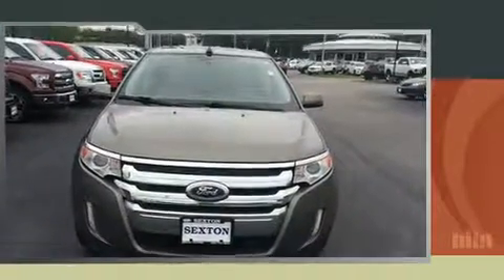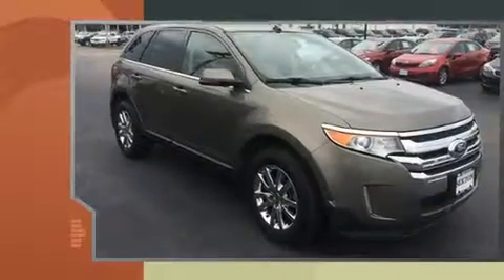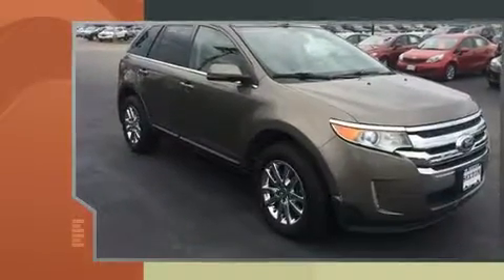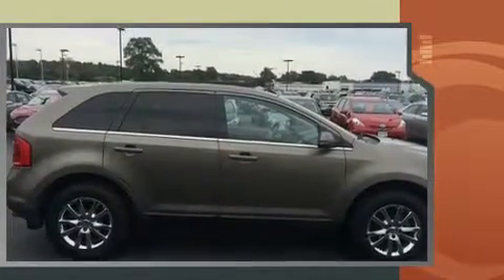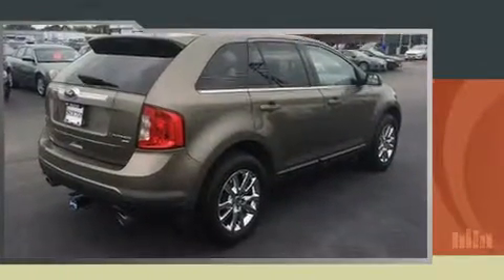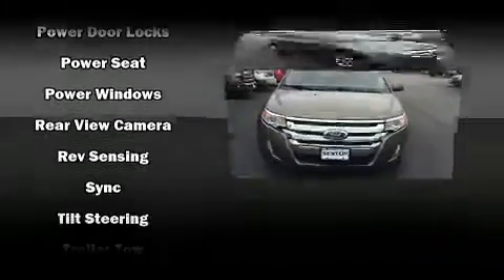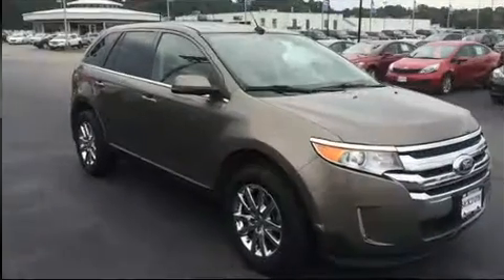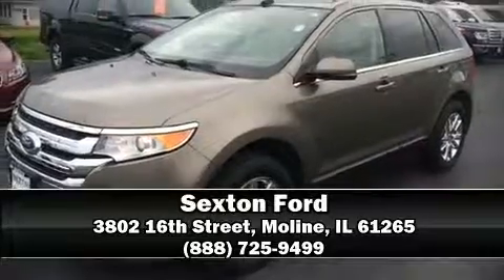2012 Ford Edge Limited in Moline, IL 61265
Sexton Ford
3802 16th Street

Load your family into the 2012 Ford Edge. A 3.5 liter V-6 engine pairs with a sophisticated 6 speed automatic transmission, and for added security, dynamic Stability Control supplements the drivetrain. A wealth of standard features means that you no longer have to sacrifice. Like leather upholstery, speed sensitive wipers, a built-in garage door transmitter, a trip computer, an automatic dimming rear-view mirror, heated seats, an overhead console, and remote keyless entry. Audio features include a CD player with MP3 capability, steering wheel mounted audio controls, and 12 speakers, providing excellent sound throughout the cabin. Passengers are protected by various safety and security features, including: dual front impact airbags, head curtain airbags, traction control, brake assist, ignition disabling, and 4 wheel disc brakes with ABS. Sophisticated all wheel drive assures superb handling in any weather condition. We know that you have high expectations, and we enjoy the challenge of meeting and exceeding them! Please don't hesitate to give us a call.